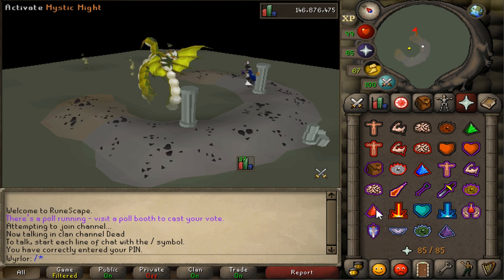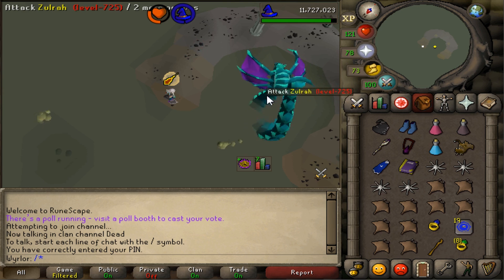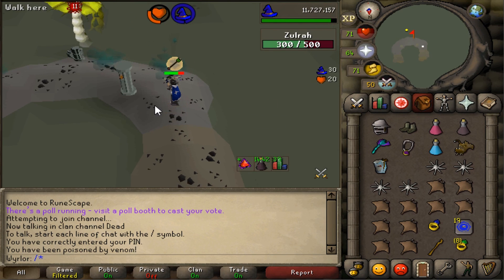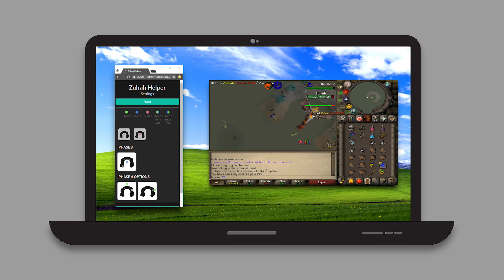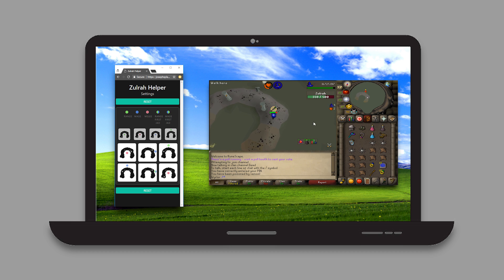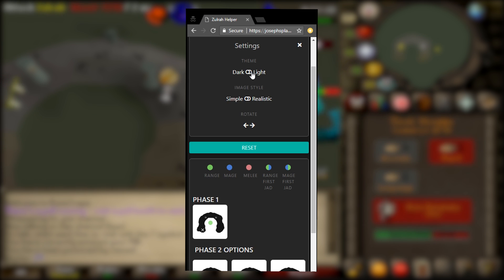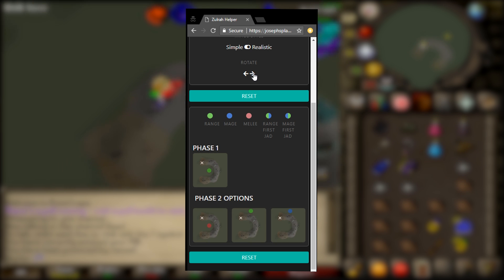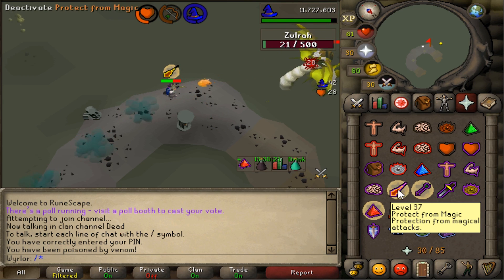*New* Zulrah Guide Website | OSRS PvM Guide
While working on the Zulrah episode of Bossing til Broke I realized that the previous rotation guide I had used is no longer hosted online so I made my own. This video goes over how to use the Zulrah helper I made and how using it can help you learn Zulrah more efficiently.